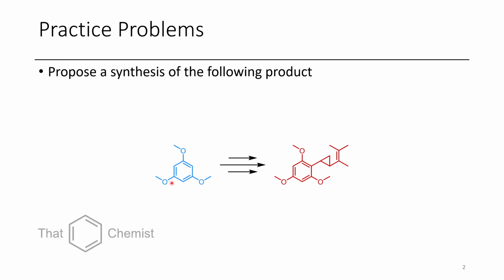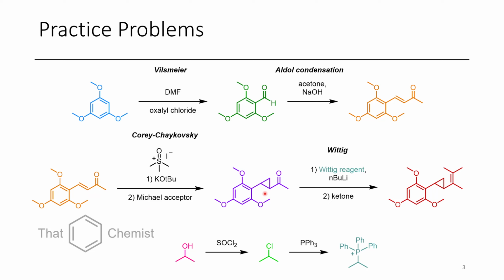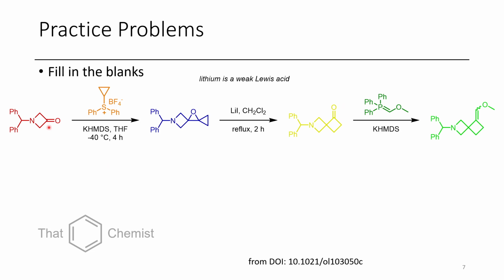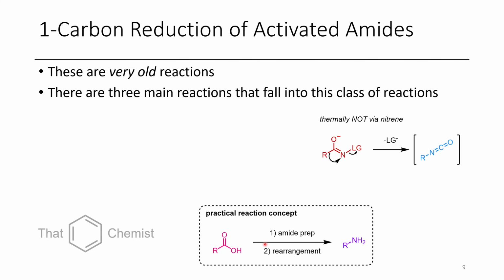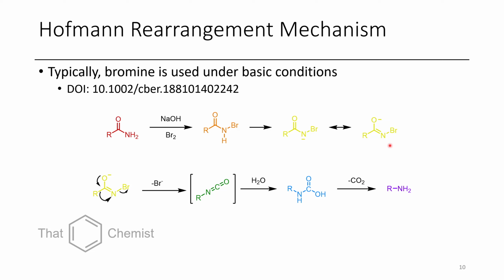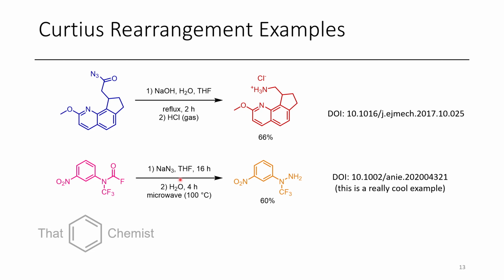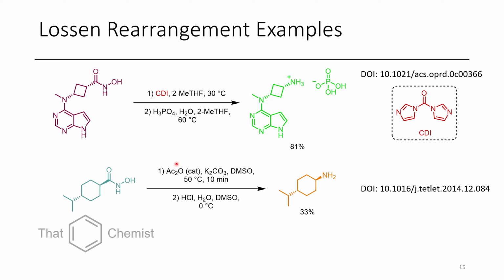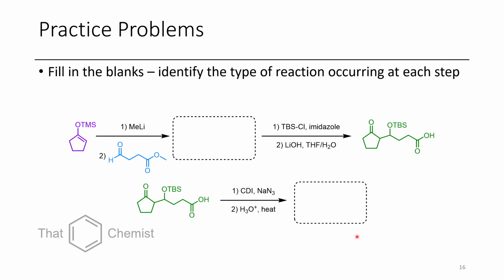1,2 Shifts of Activated Amides (IOC 43)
In this episode, I discuss 1,2-shifts of activated amides, including Hofmann rearrangement, Curtius rearrangement, and Lossen rearrangement.